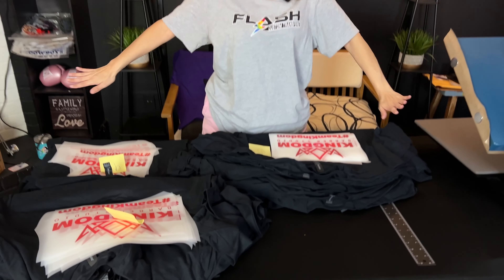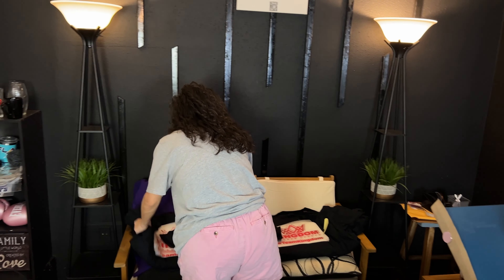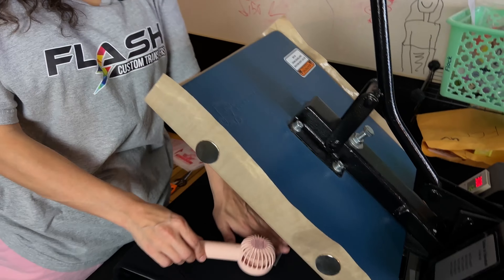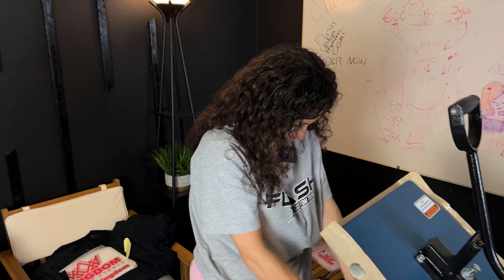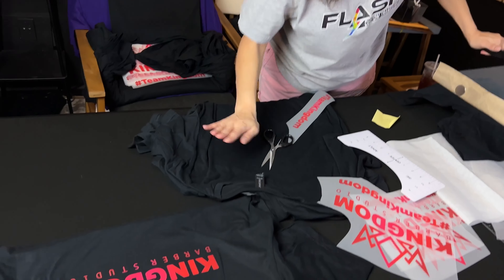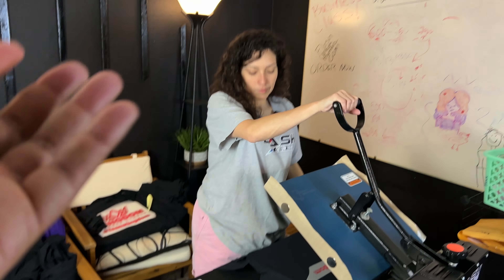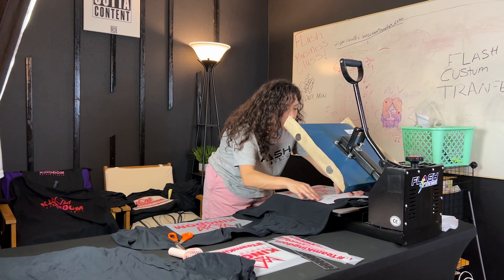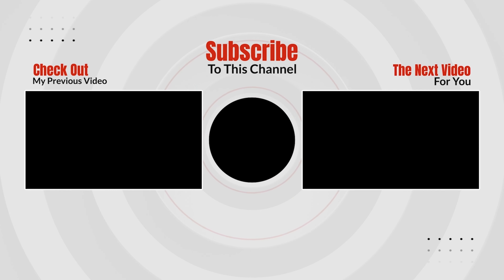31 CUSTOM SHIRTS IN 1 HOUR?! WATCH US PRESS WITH DTF HEAT TRANSFERS FOR KINDOM BARBER STUDIO!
31 CUSTOM SHIRTS IN 1 HOUR?! WATCH US PRESS WITH DTF HEAT TRANSFERS FOR KINDOM BARBER STUDIO!

Welcome to our latest video where we showcase the creation of 31 custom shirts for Kindom Barber Studio. Using the latest DTF heat transfer technology, we were able to produce high-quality, vibrant prints that perfectly capture the spirit and style of Kindom Barber Studio.

In this video, you'll see the entire process of creating these custom shirts, from the design stage all the way through to pressing the final product. Our team of experts worked tirelessly to ensure that every shirt was printed with precision and care, resulting in a stunning final product that we're incredibly proud of.

We're thrilled to have had the opportunity to work with Kindom Barber Studio on this project and we hope you enjoy watching this video as much as we enjoyed creating it. So sit back, relax, and join us as we take you through the process of creating 31 custom shirts using DTF heat transfers for Kindom Barber Studio.

@FlashCustomTransfers  We offer DTF, UVDTF and SUBLIMATION. So for your next project, check out Flashcustomtransfers.com

So many people know about uvdtf from ETSY. The bad thing about those UVDTF sheets is that you are stuck with premade images. Unlike other companies, we set up your gang sheet for free! No set up fees!

Sign up for our subscription and become a member for only $8.99 a month

sublimation printer,
sublimation tumbler,
sublimation printing,
sublimation paper,
sublimation air freshener,
sublimation acrylic,
sublimation cups,
sublimation cricut,
sublimation canvas,
sublimation coasters,
sublimation christmas stockings,
sublimation coating,
sublimation doormat,
sublimation design,
sublimation dark shirt,
sublimation earrings,
sublimation epson,
sublimation explained,
sublimation examples,
sublimation football,
sublimation glass,
sublimation gifts,
sublimation hoodie,
sublimation heat press machine,
sublimation hacks,
sublimation htv,
sublimation hats,
sublimation ink,
sublimation ideas,